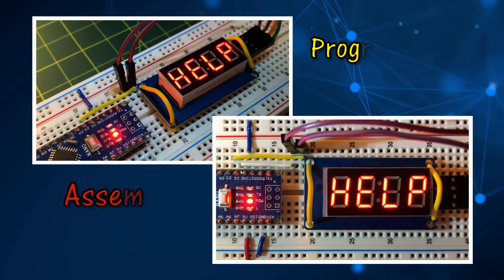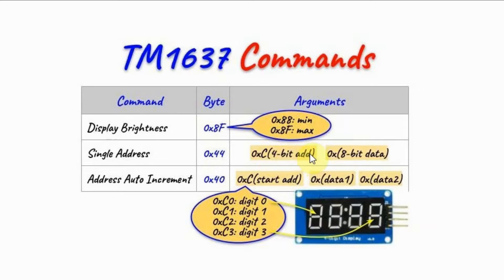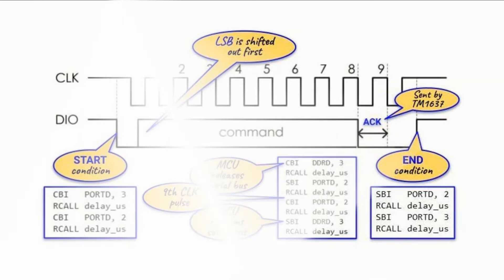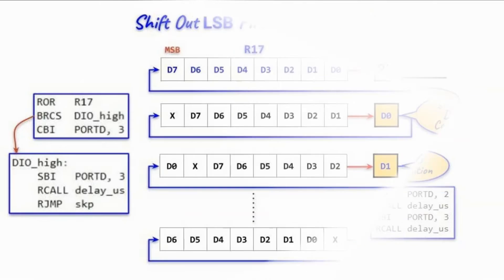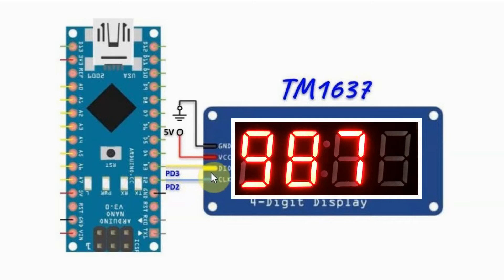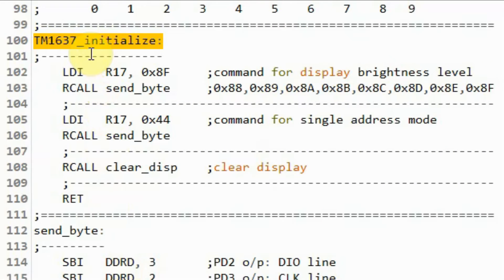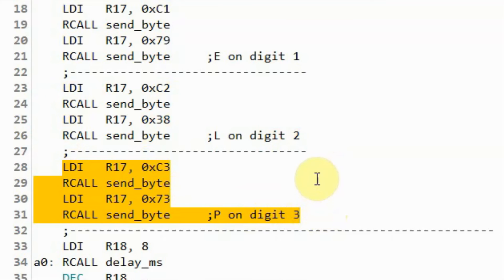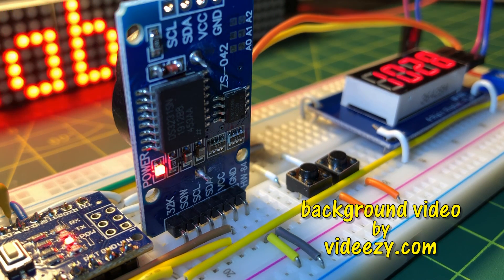Assembly via Arduino - Programming TM1637